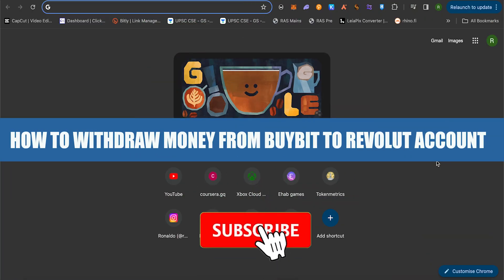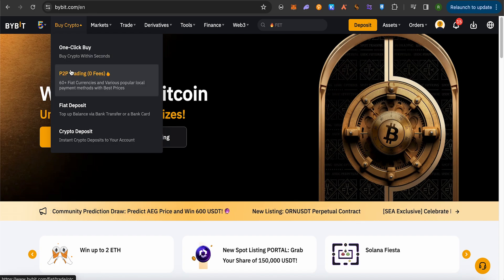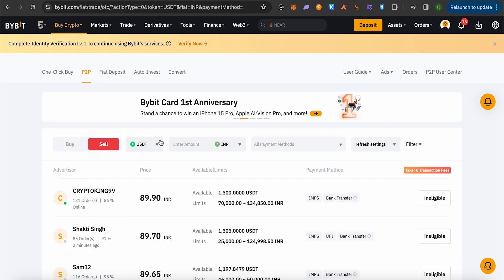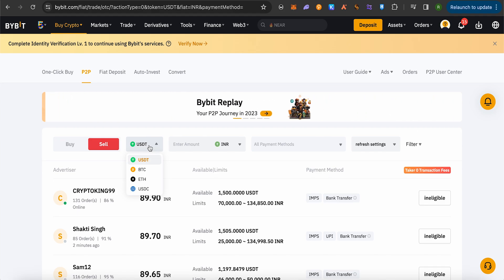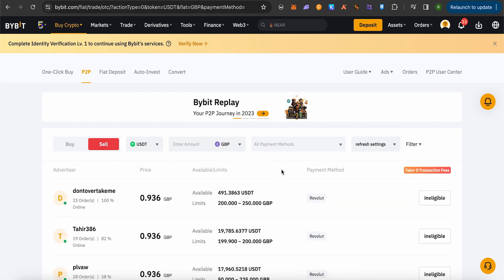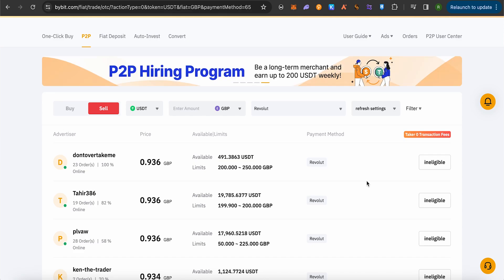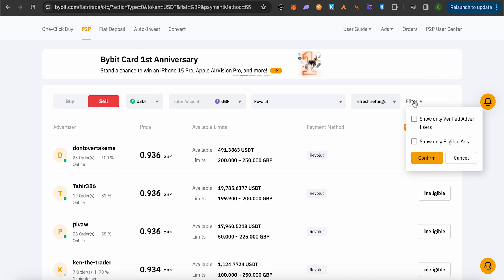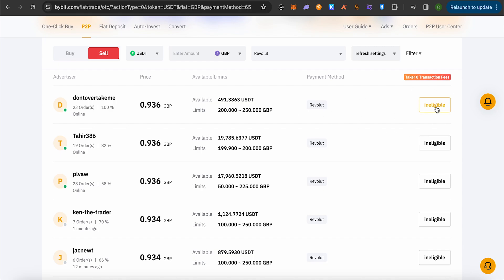How To Withdraw Money From Bybit To Revolut (2025) Fast Tutorial